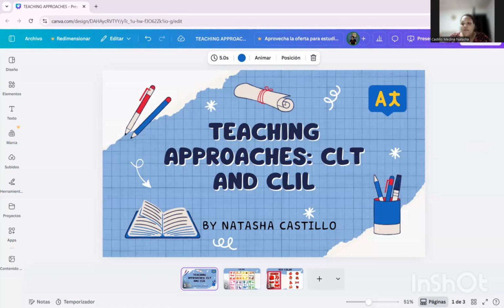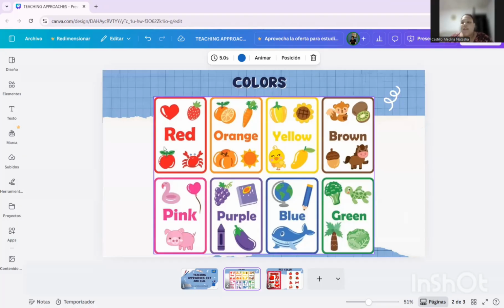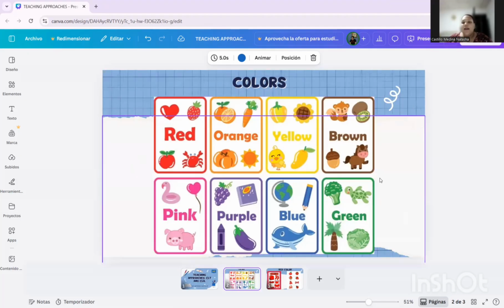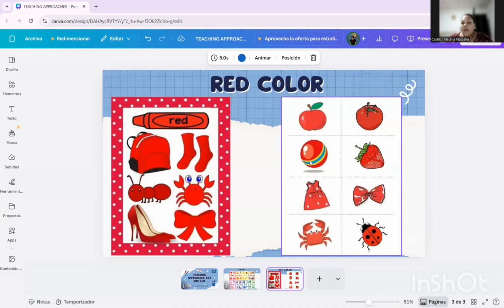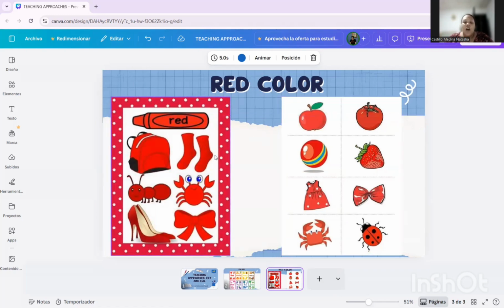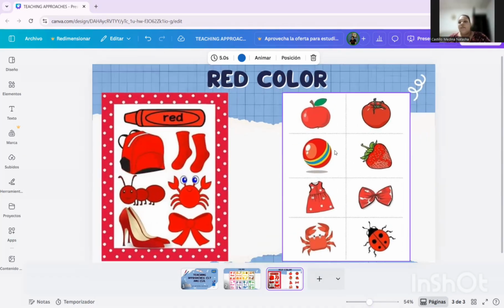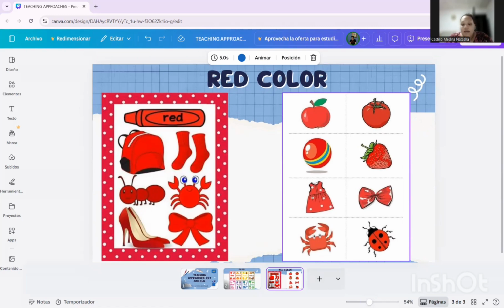Teaching Approaches: CLT and CLIL